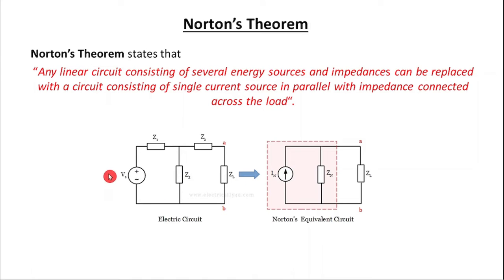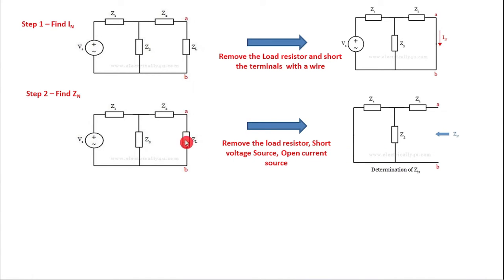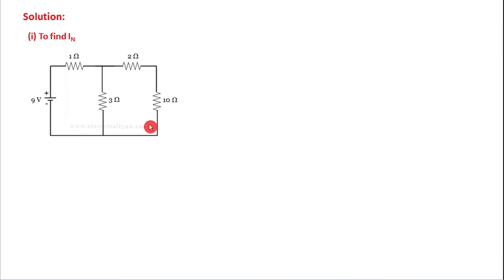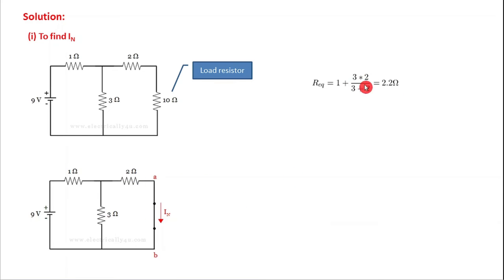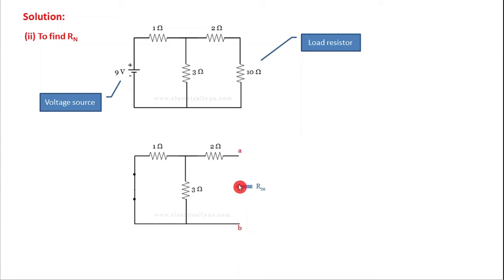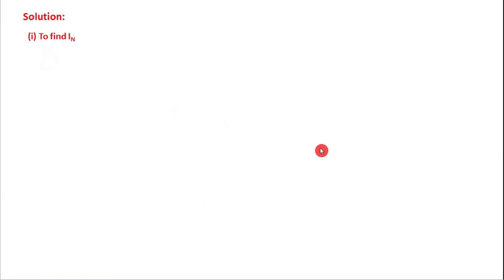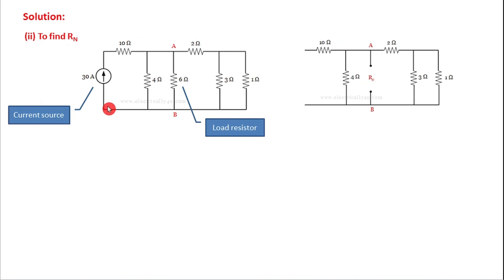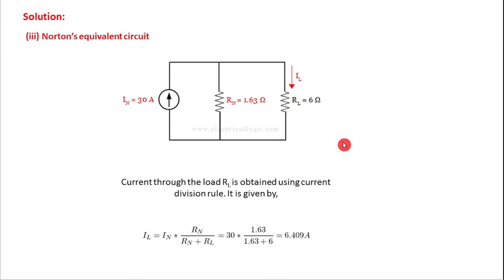Norton’s Theorem with solved problem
Norton’s theorem is used to solve the complex circuits consisting of several sources and impedances by converting them into a simple equivalent circuit called Norton’s equivalent circuit. Now let’s look at the statement.